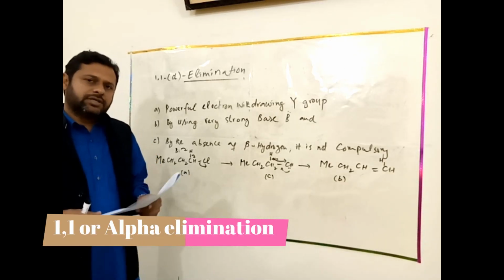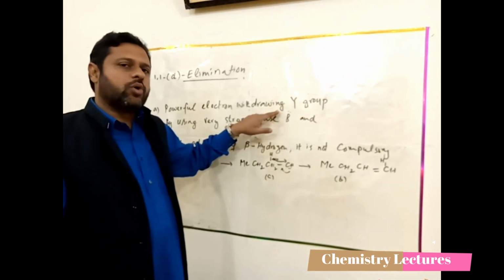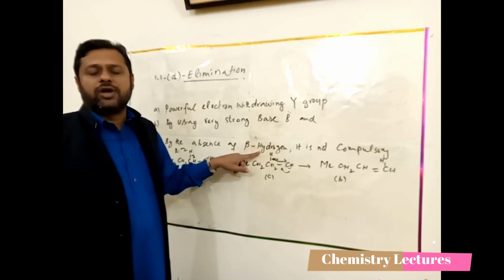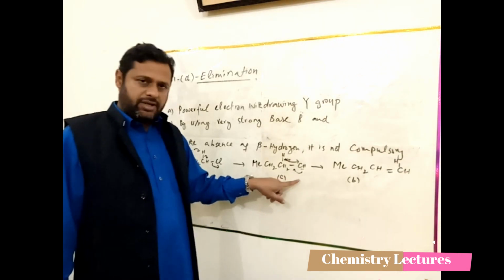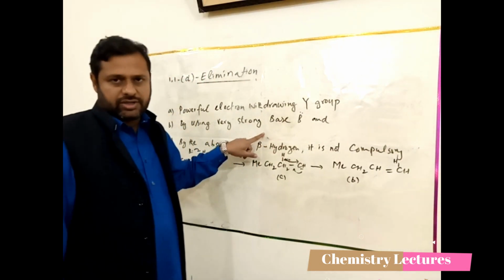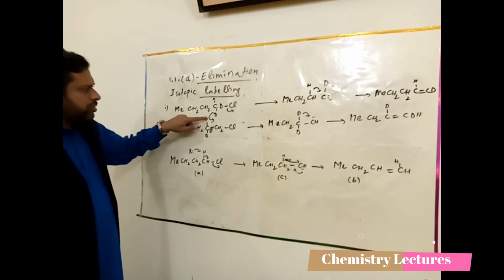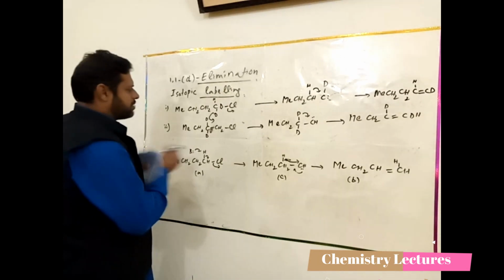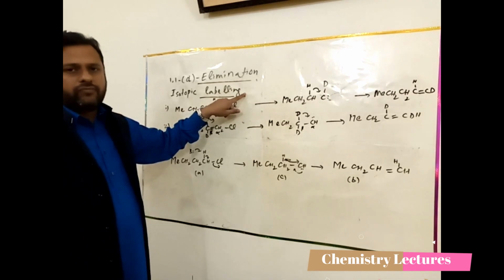Elimination Reactions Part 5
Alpha elimination reactions and isotopic labeling.